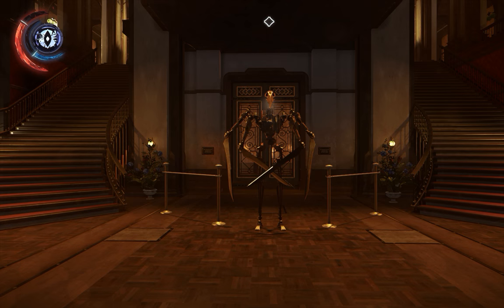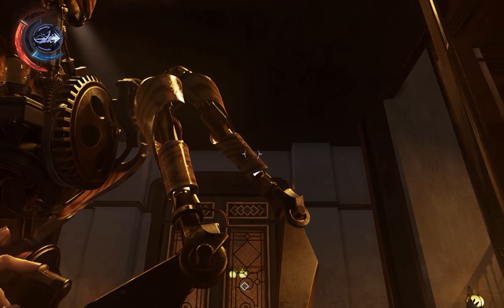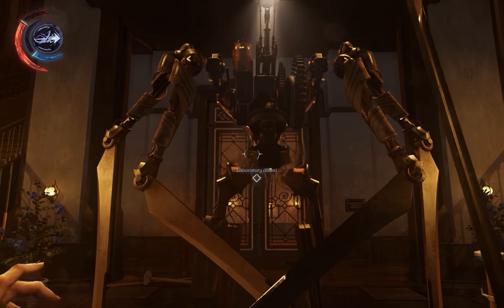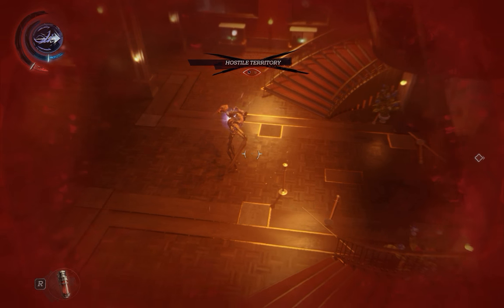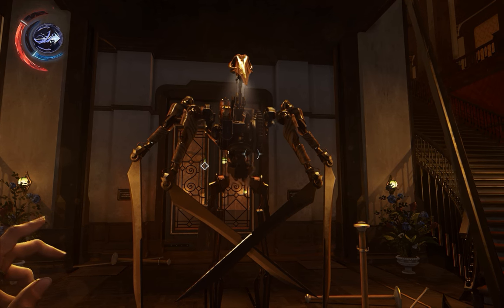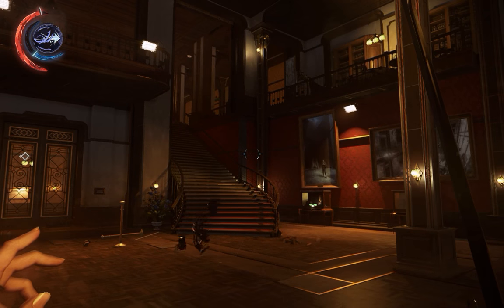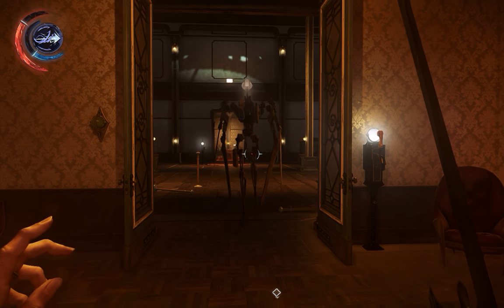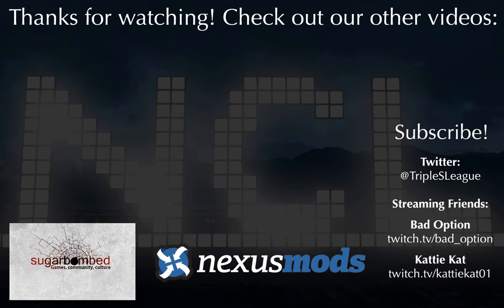Dishonored 2 Combat Guide: How to Fight Clockwork Soldiers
A combat guide to fighting clockwork soldiers in Dishonored 2. Learn their strategies and patterns and the best ways to disable, dismantle and destroy them using nothing but your sword.

GAME GUIDES

OTHER STUFF